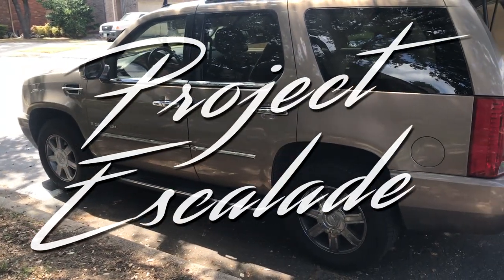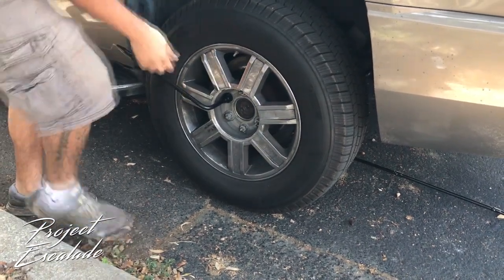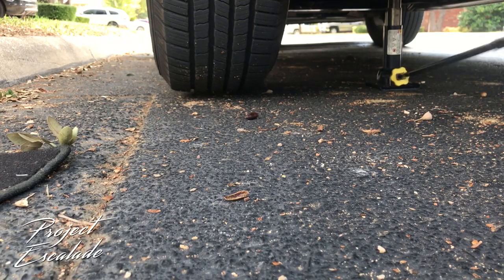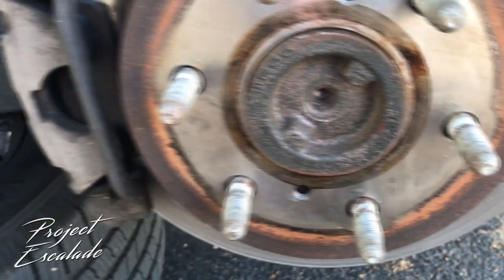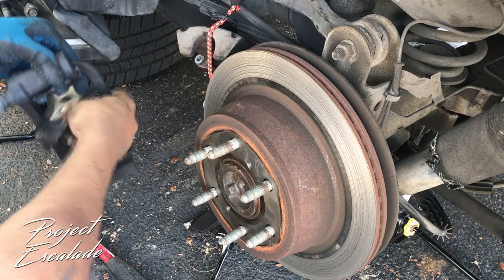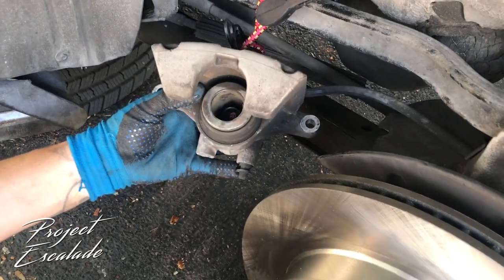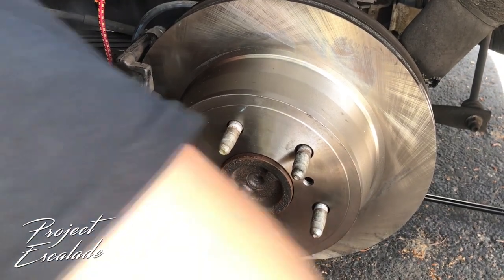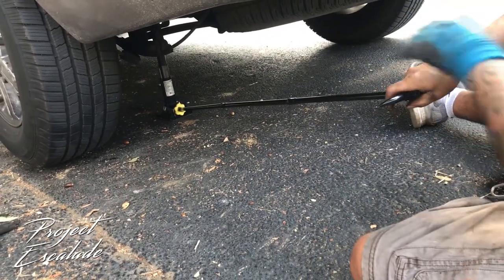2007 - 2014 Cadillac Escalade Rear Brake Change - Project Escalade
check out these links to get the best prices on Parts and supplies from Amazon

Bosch BC1092 QuietCast Premium Ceramic Disc Brake Pad Set For Select Cadillac Escalade, ESV, EXT; Chevrolet Avalanche, Silverado 1500, Classic, Suburban, Tahoe; GMC Sierra, Classic, Yukon, XL + More; Front

Detroit Axle - Front Brake Kit Rotors & Ceramic Pads w/Clips Hardware Kit Premium GRADE for 07-19 Escalade, ESV, Chevy Tahoe, GMC Yukon - [08-19 Sierra/Silverado 1500] - [07-13 Avalanche, EXT]

Phoenix Systems (3003-B) Brake Fluid Test Strips, 2 Strips Per Package, Reveals Brake Fluid Condition

⚡Prequalify for a Capital One Credit Card without a impact to your credit score
Check out the deals on Amazon Here
🔴Micro Mechanic | ODB2 Check Engine Car Code Reader Diagnostic Scanner

⚡Mothers NuLens Headlight Renewal Kit

Chemical Guys Wheel Cleaner & Tire Protection Bundle

🔥Meguiar's Ultimate Compound, Color & Clarity Restorer, Scratch & Swirl Remover,

🔴Try Chime Today and receive $100. when you set up direct deposit